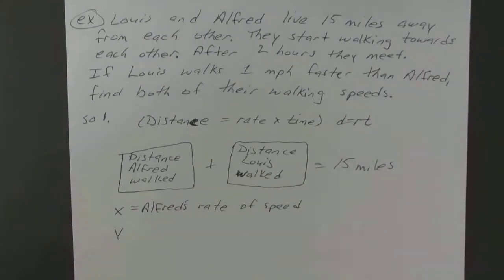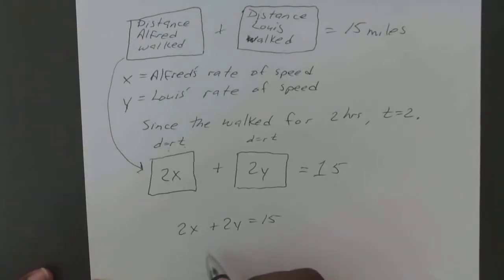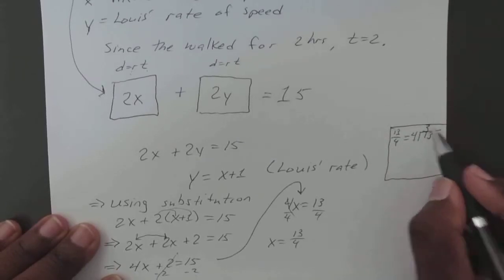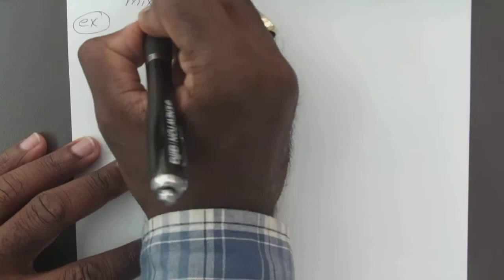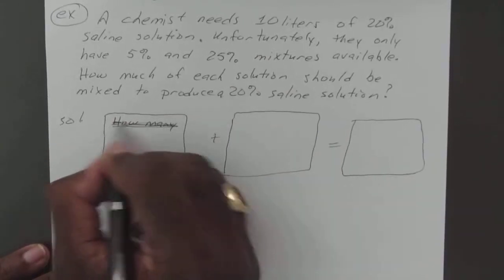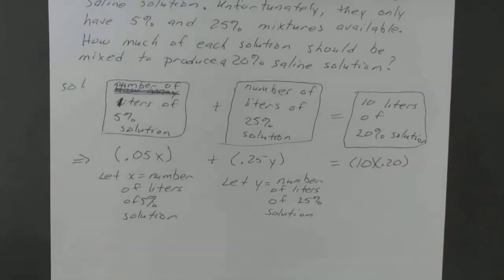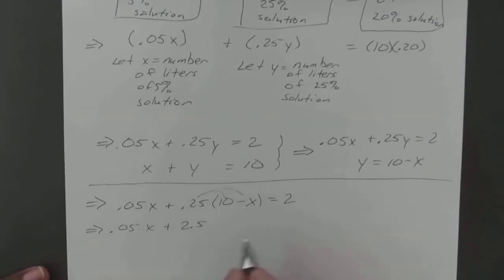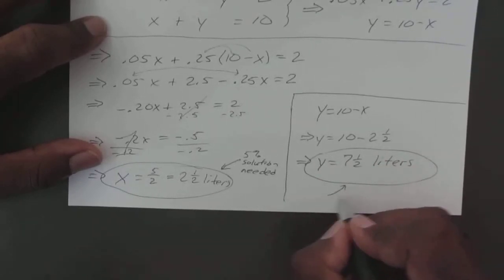1000 Class 2C